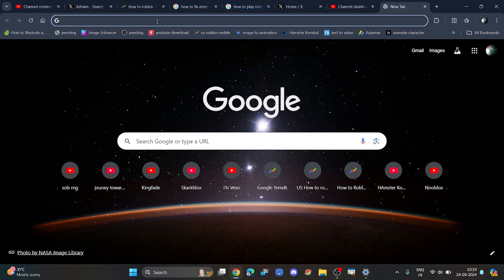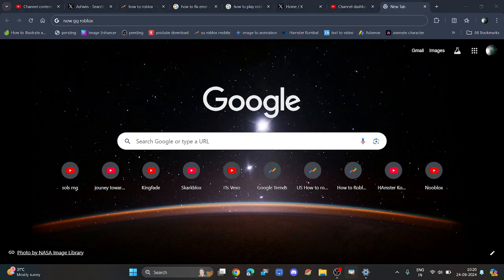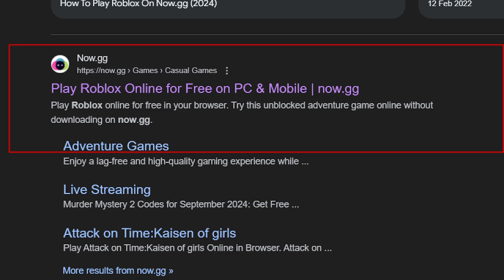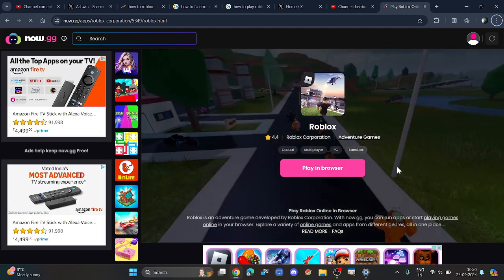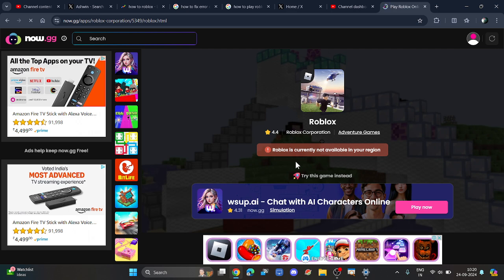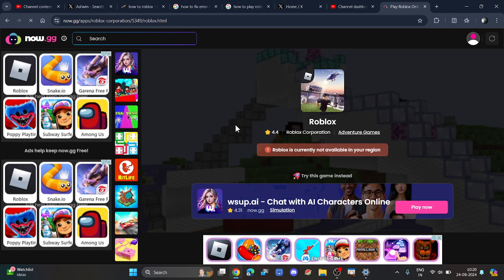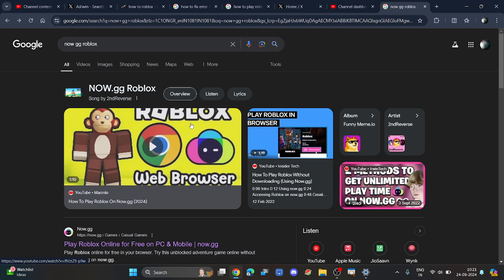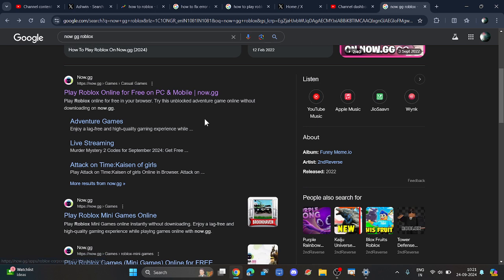How to play roblox on school chromebook 2024 (Play Roblox in Chromebook)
In this video, we will go through how to play roblox on school chromebook easy and quickly.